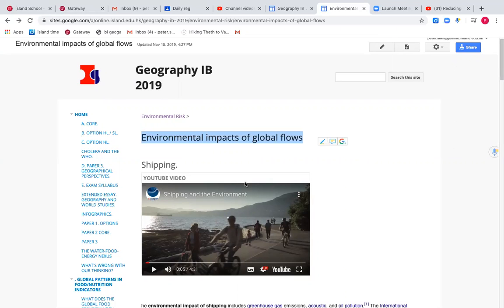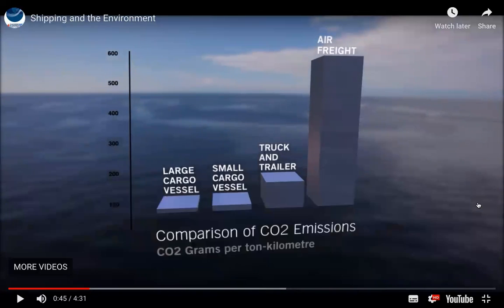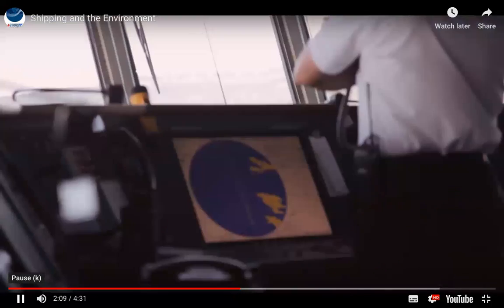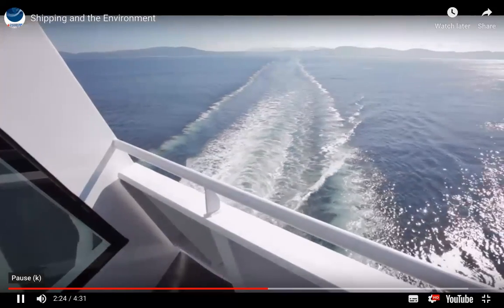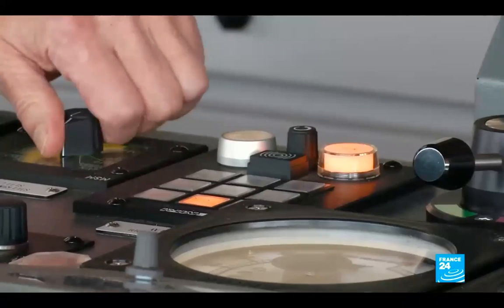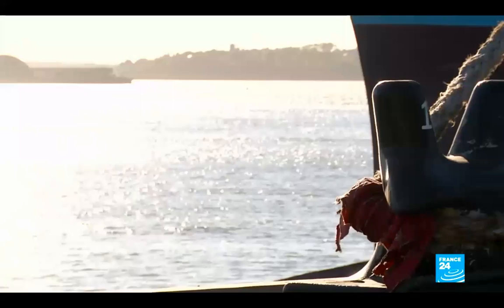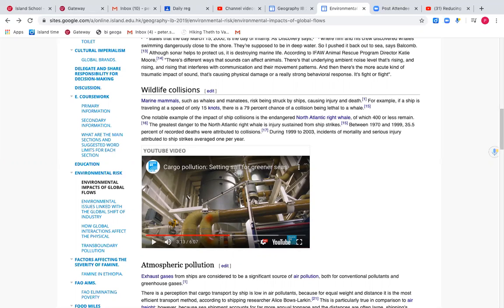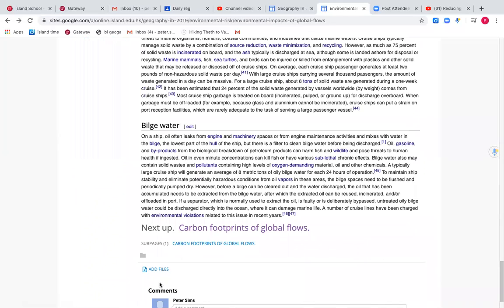unit 6 2 environmental effects global flows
Ib geography paper 3 unit 6.2 environmental effects global flows